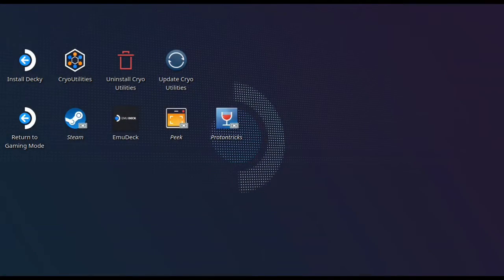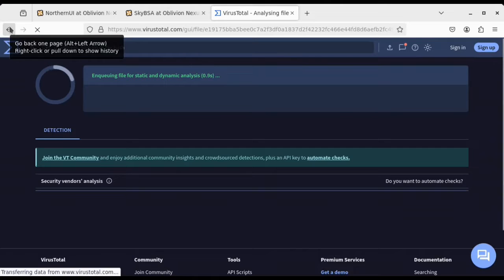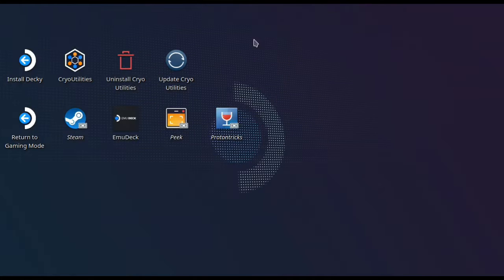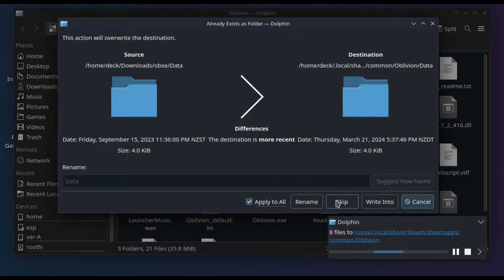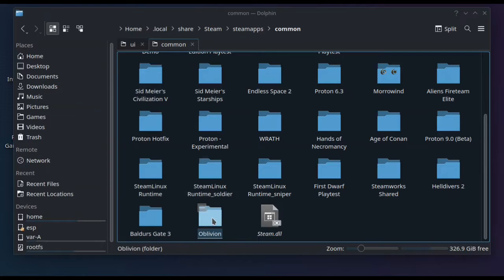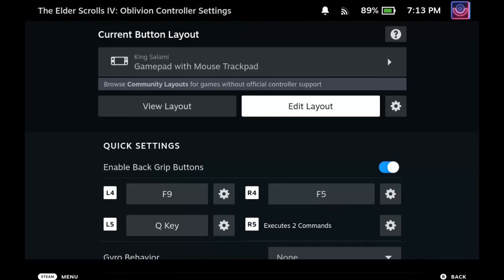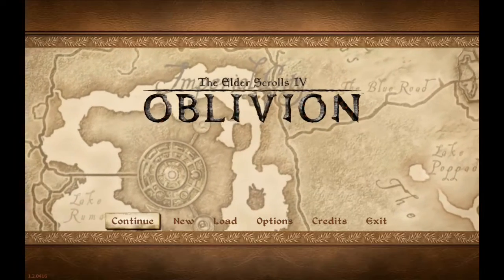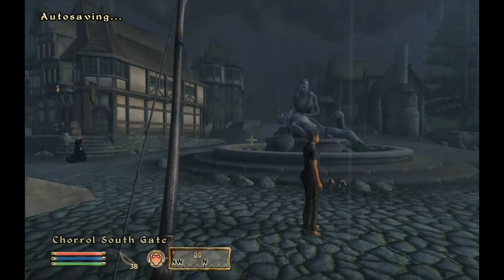Steam Deck Guide: Enhancing Oblivion: Adding Native Controller Support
Join me in celebrating the anniversary of The Elder Scrolls IV: Oblivion in 2024! 🎉 Let's enhance our gaming experience by adding native controller support on the Steam Deck. In this tutorial, I'll guide you through the process step by step, so you can immerse yourself in the world of Cyrodiil like never before. Grab your controller and let's embark on this modding adventure together! OblivionAnniversary SteamDeck Modding ControllerSupport ElderScrolls GamingTutorial"

Command lines:

printf '\x90\x90\x90' | dd conv=notrunc of=obse_loader.exe bs=1 seek=$((0x14cb))
printf 'obse_loader\x00' | dd conv=notrunc of=OblivionLauncher.exe bs=1 seek=$((0x1347c))